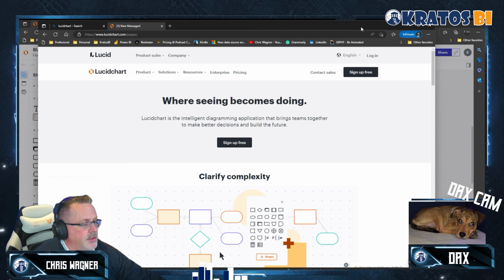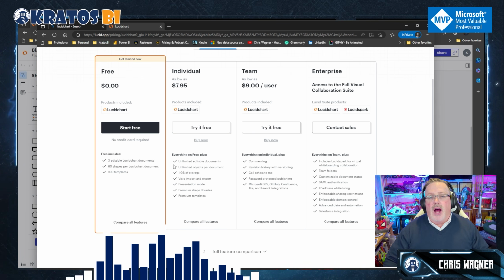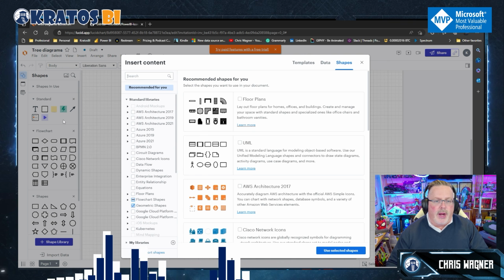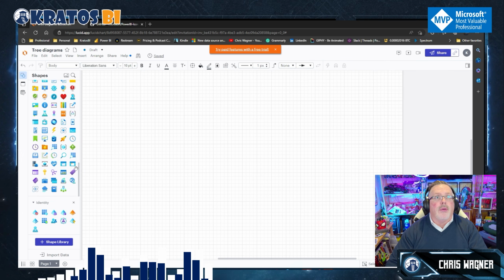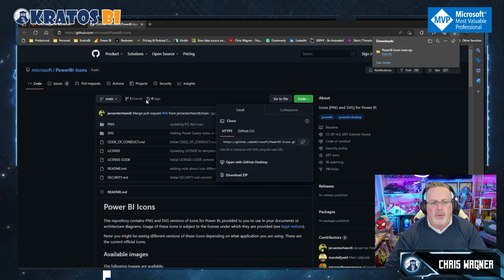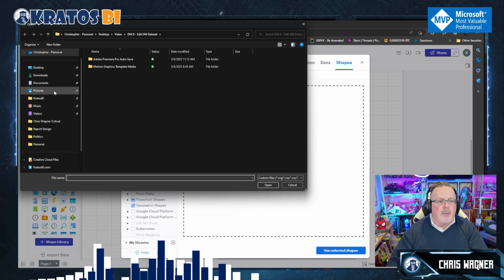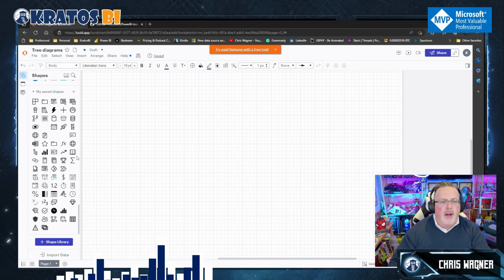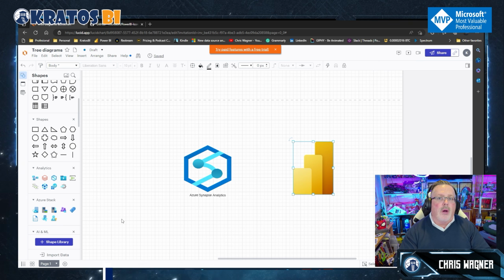Revolutionize Your Architectural Design Process with Lucidcharts | Easy Diagramming Solution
Are you tired of struggling to communicate your architectural ideas with clients and colleagues? Look no further than Lucidcharts! Lucidcharts is an easy-to-use diagramming tool designed specifically for architects, allowing you to quickly and easily create high-quality visualizations of your ideas. With Lucidcharts, you can create everything from basic floor plans to complex designs, all with a few simple clicks.

In this video, we'll take a closer look at the features of Lucidcharts and how they can help revolutionize your architectural design process. We'll show you how to get started with the platform, including how to create and customize your diagrams to best fit your needs. Plus, we'll demonstrate how easy it is to share and collaborate on your designs with others in real-time, making teamwork a breeze.

So whether you're a seasoned architect or just starting out, Lucidcharts is the perfect tool to take your design process to the next level. Try it out for yourself today and start creating stunning, professional-quality diagrams with ease.